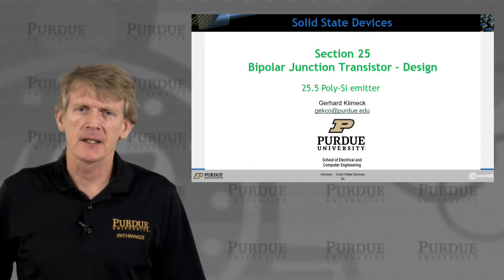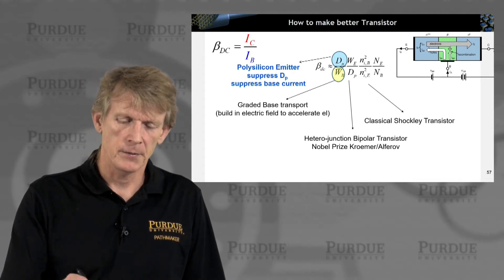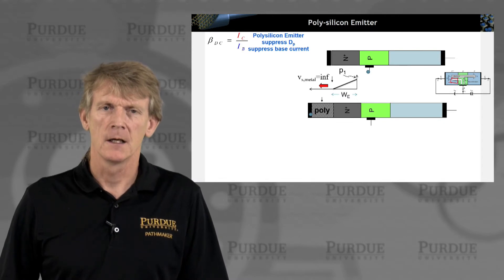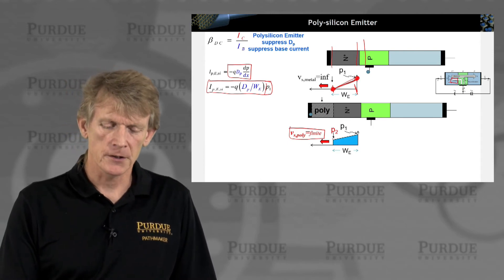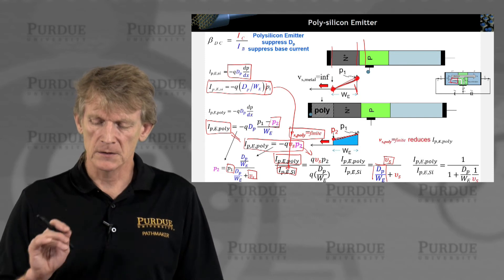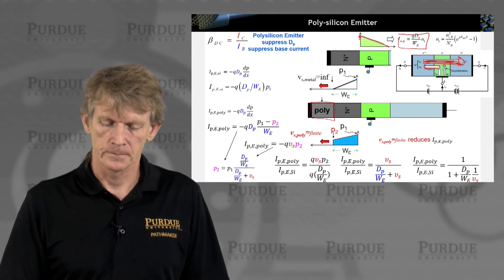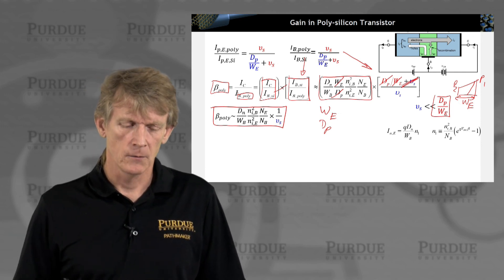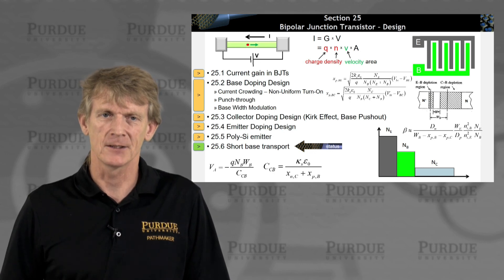ECE 606 Solid State Devices L25.5: Bipolar Junction Transistor - Poly-Si Emitter Design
Table of Contents:
00:00 S25.5 Poly-Si emitter
00:14 Section 25 Bipolar Junction Transistor – Design
00:28 Doping for Gain
02:14 How to make better Transistor
02:49 Poly-silicon Emitter
04:11 Poly-silicon Emitter
11:03 Poly-silicon Emitter
11:58 Gain in Poly-silicon Transistor
16:32 Poly-silicon Emitter
16:56 Section 25 Bipolar Junction Transistor – Design
17:05 Section 25 Bipolar Junction Transistor – Design